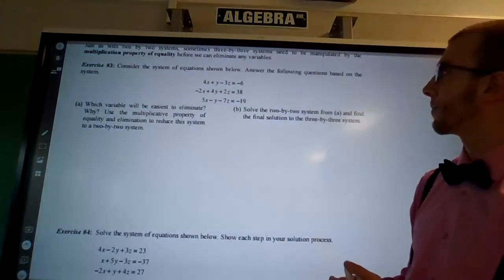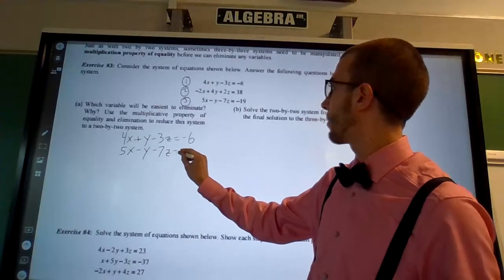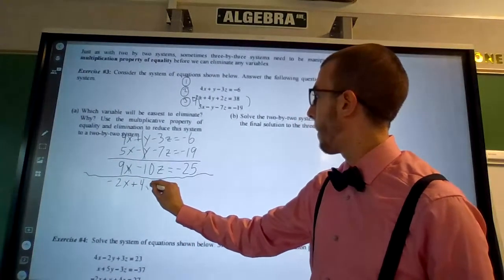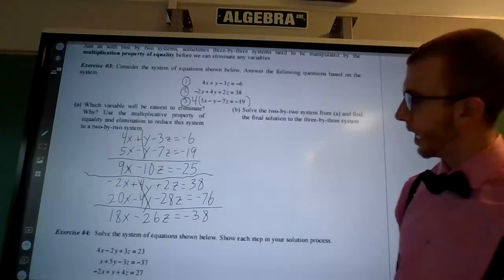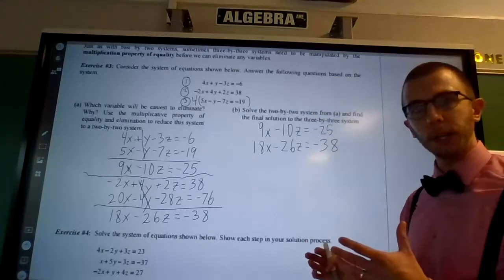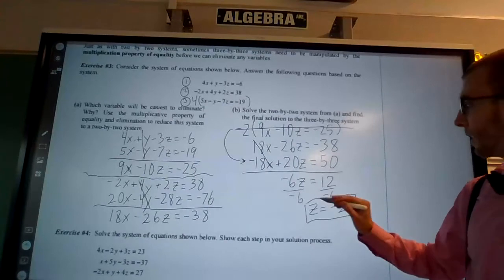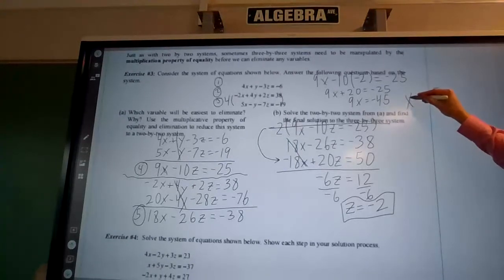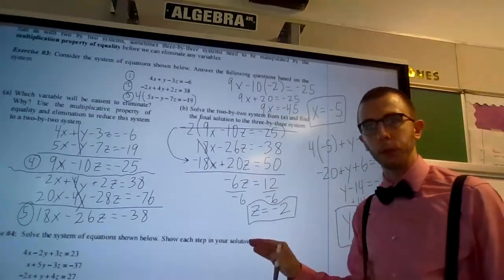Systems of Linear Equations w/ Mr. Poley part 2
3x3 systems, algebra 2, remote learning, love math, Mr. Poley